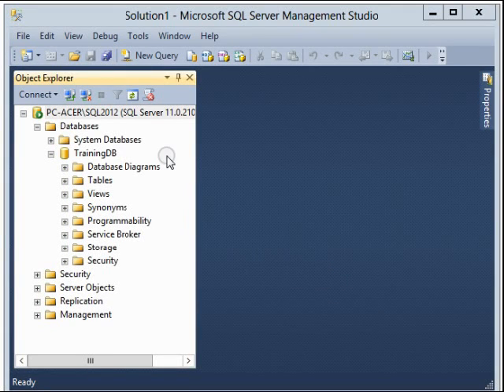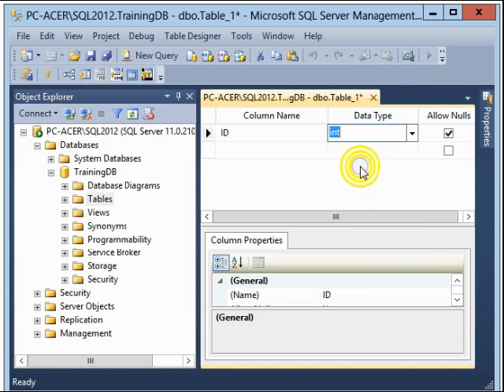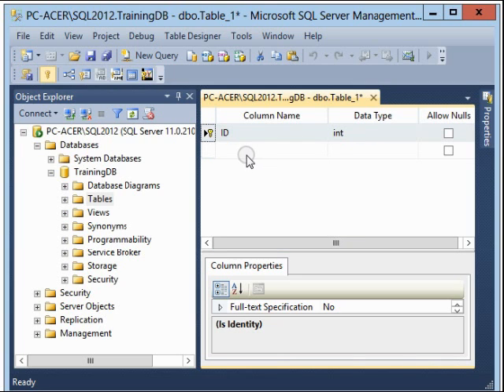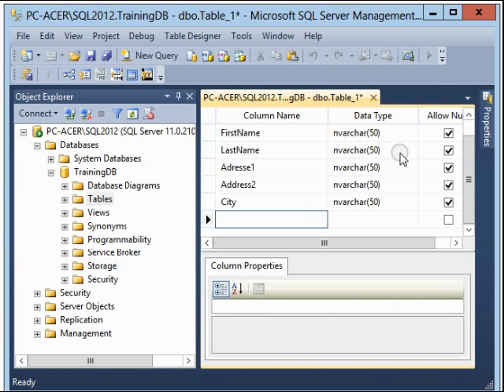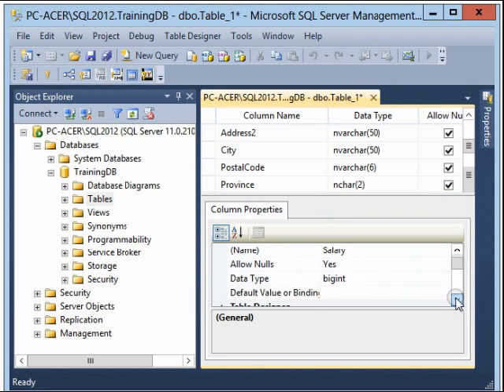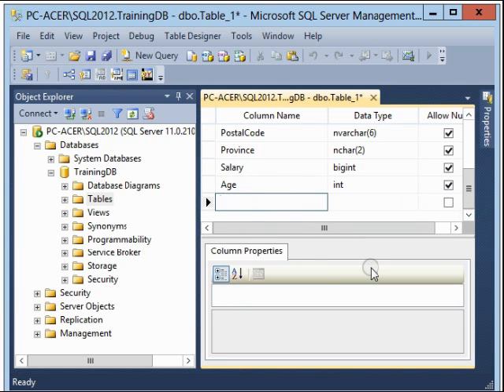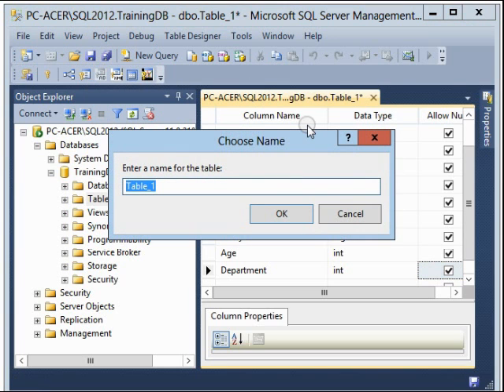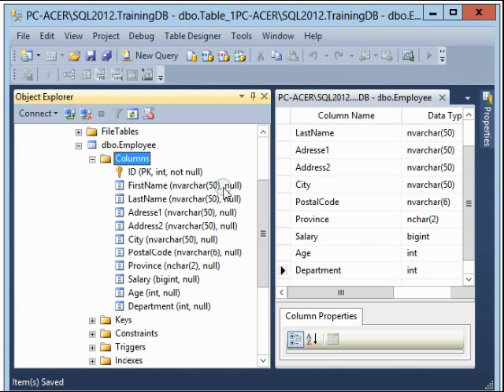Topic #03 : Create my 1st Table in SQL Server 2012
See :
Akim Course #03 : Create my 1st Table in SQL Server 2012
Please fill free to provide your input on the course's blog (for improvement purposes) at: